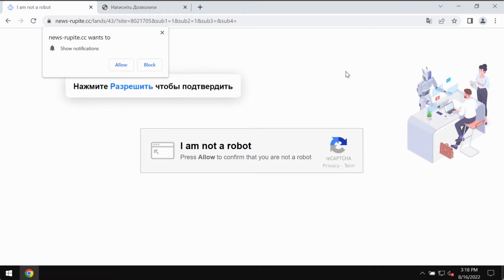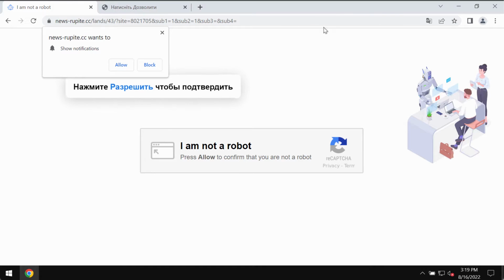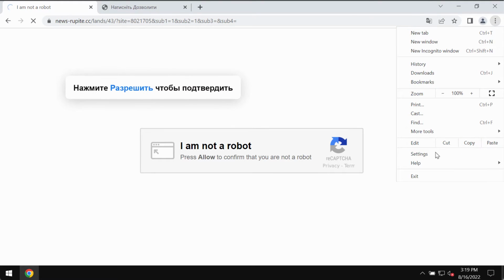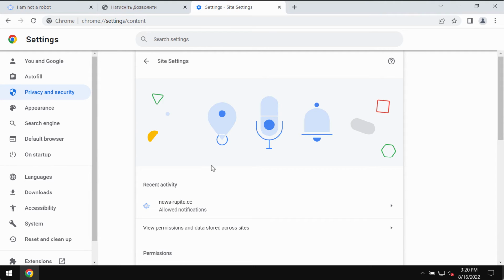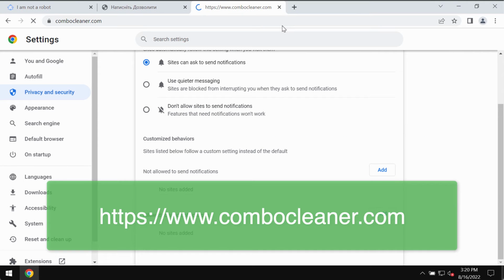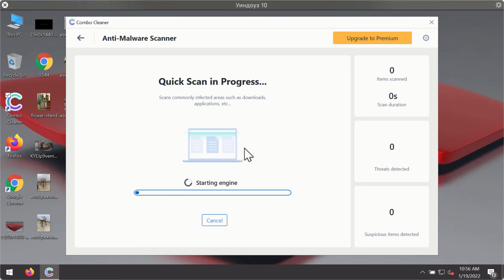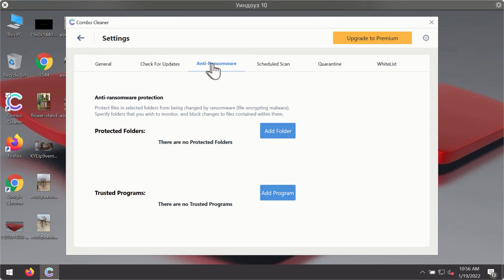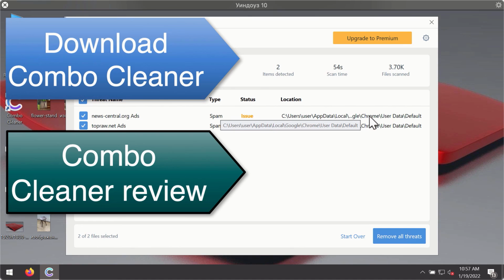News-rupite.cc browser notifications - how to remove?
News-rupite.cc is a malicious site that shows its multiple advertisements in the form of web push notifications. It actually tells that you need to click on the "Allow" button. However, clicking on "Allow" may immediately hijack your browser with these disgusting ads that will keep attacking your screen. Get rid of these ads with Combo Cleaner Antivirus or, alternatively, follow the manual recommendations rendered in the video tutorial.